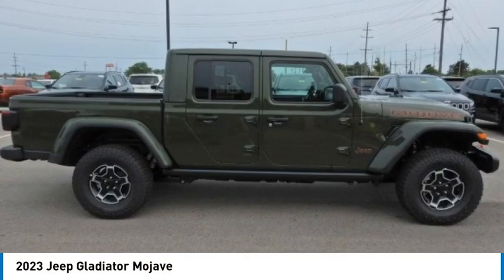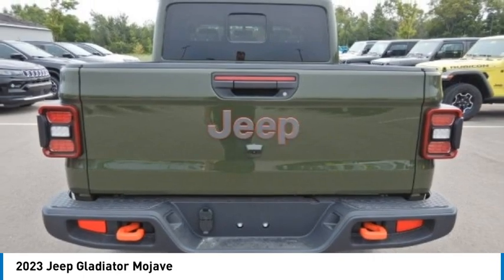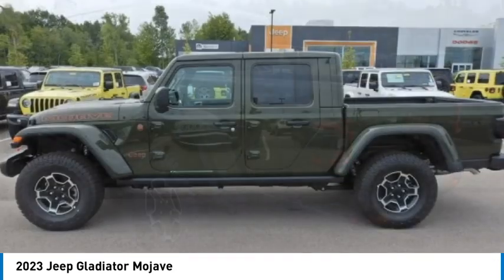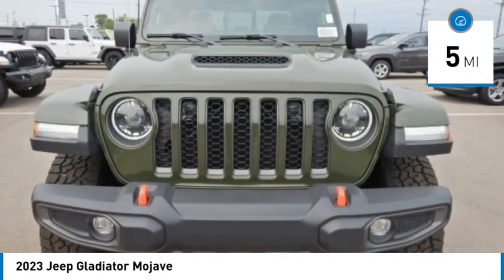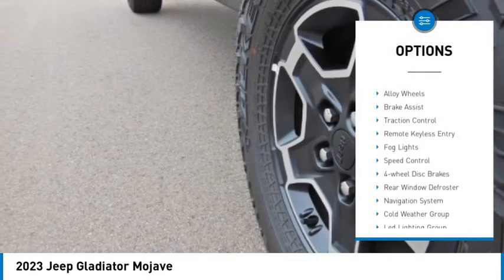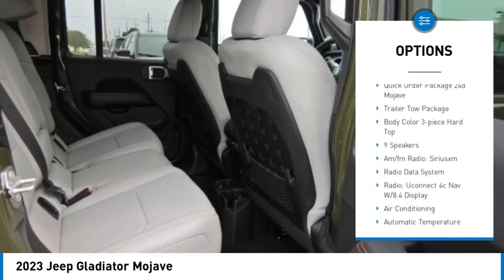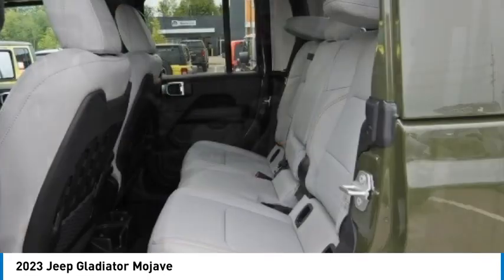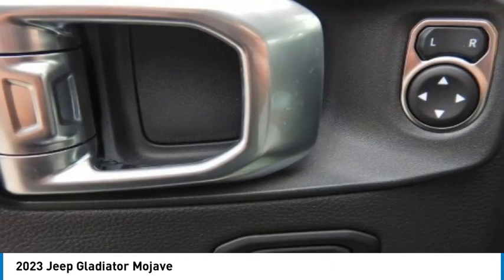2023 Jeep Gladiator PGL015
2023 Jeep Gladiator Mojave

2093 S Van Dyke Rd